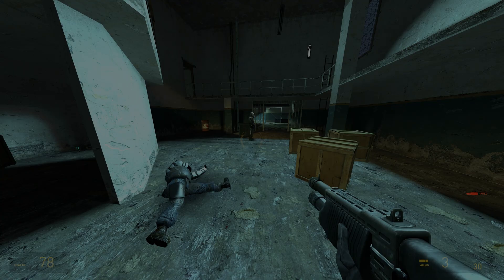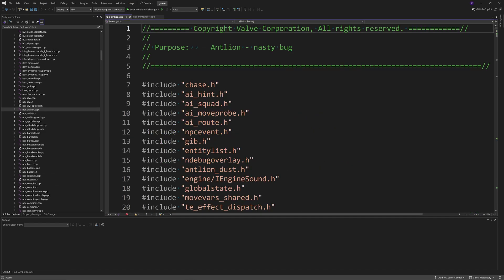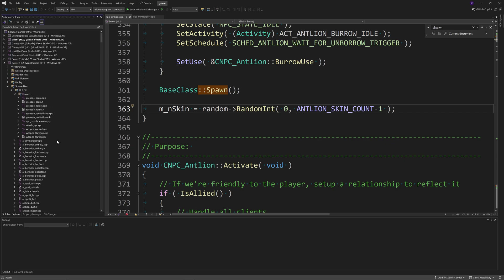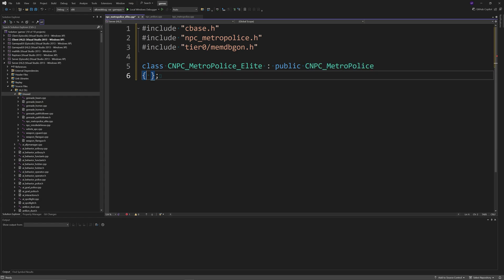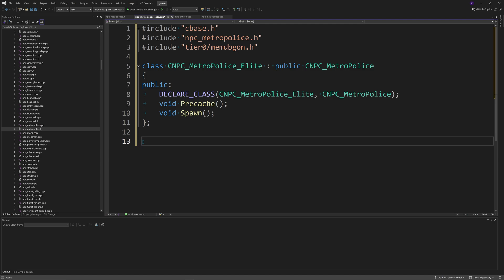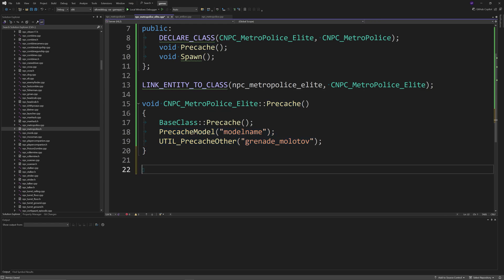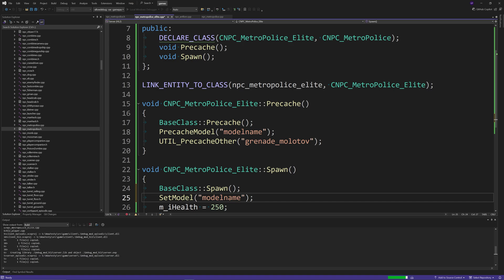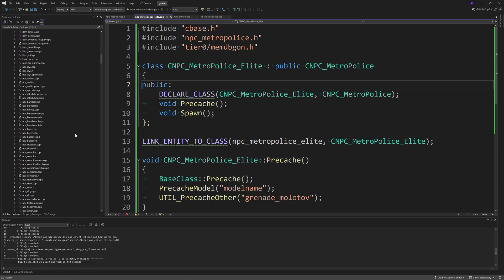Source Shorts #20 - How To Use Existing Code as a BaseClass to Extend Functionality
How do I even title this? Anyway, welcome to another Source Shorts video! Today, I am looking into a way you can use existing code (for example, the Metrocop code) and use it as a BaseClass to extend functionality. This could include stuff like modifying health, adding unique interactions and more. The reason I am doing this is because I will be doing something similar with the Flash Grenade (the previous Source Shorts video) when I get around to adding that code to my GitHub page. Hopefully what I say in the video makes sense, I don't feel particularly happy about how this turned out but as always, please let me know what you think and I'll see you for whatever I decide to do next!